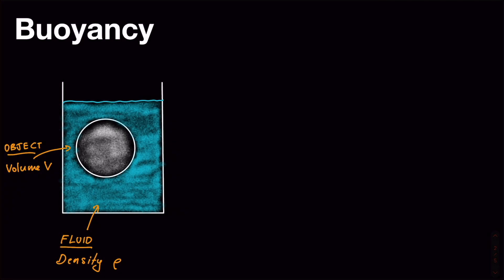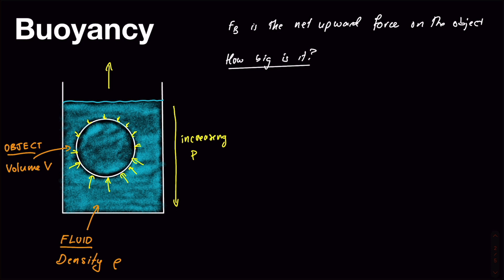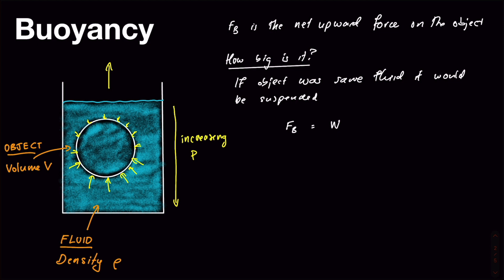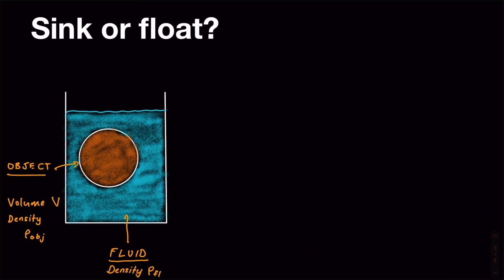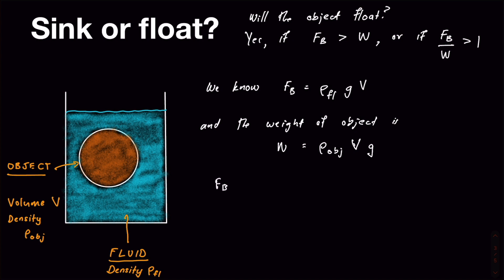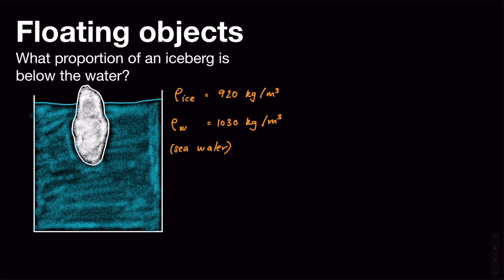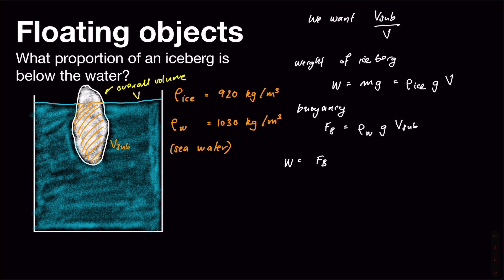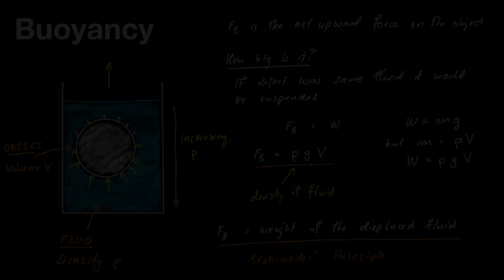Buoyancy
In this video we take a look at buoyancy. We look at what it is, why things experience a buoyancy force, how to calculate it, and to solve some simple problems involving sinking and floating, including figuring out what proportion of an iceberg is underwater.

0:00 What is buoyancy, Archimedes' Principle
4:58 Will it sink or float?
8:09 Iceberg example